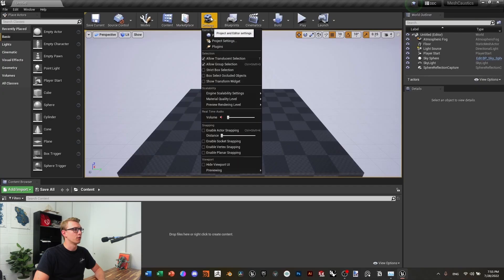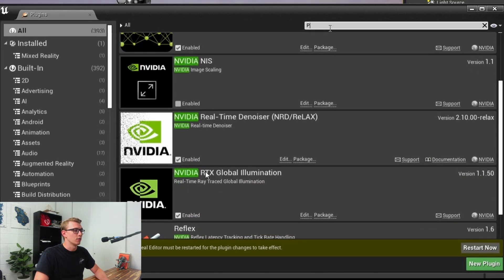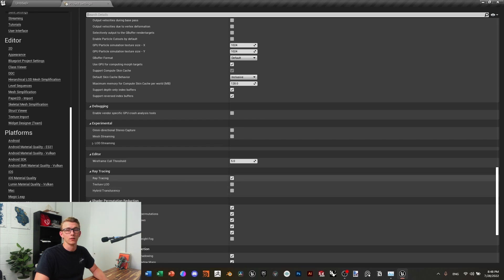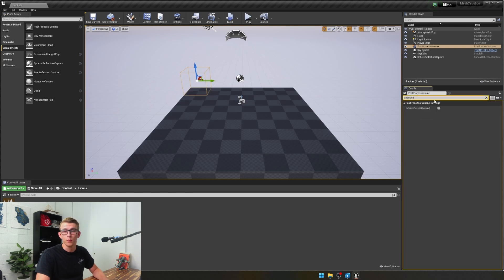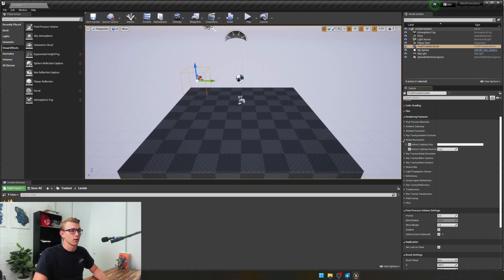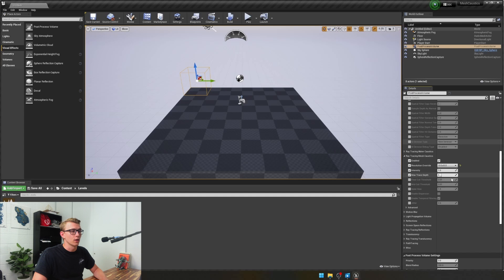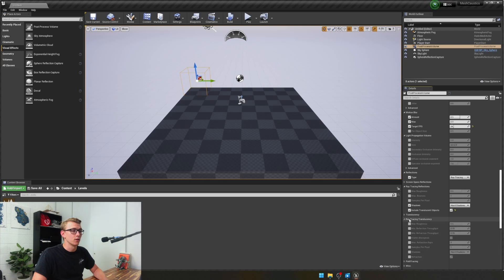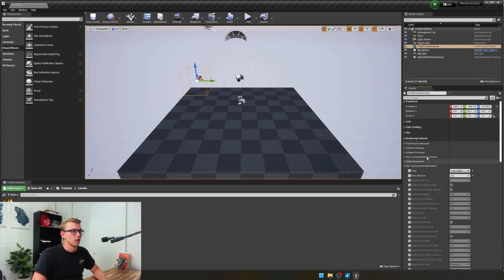Project Configurations for Real-time CAUSTICS | Pt 3 | Intro to REAL-TIME CAUSTICS in UE4.27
After learning about the realtime Cautic abilities of NvRTX, I had to learn how to do it. Upon discovering that there was little to follow and long tutorials I knew it was a good opportunity to share my knowledge and what I've learned along the way while figuring out how to setup and make caustics realtime!

Links & Educational Resources for Artists!
➤ Poliigon - Get 3D assets when you sign up!